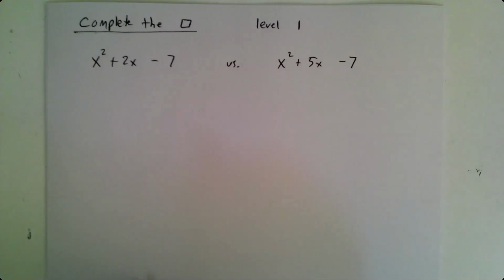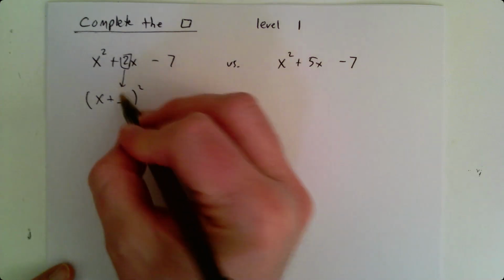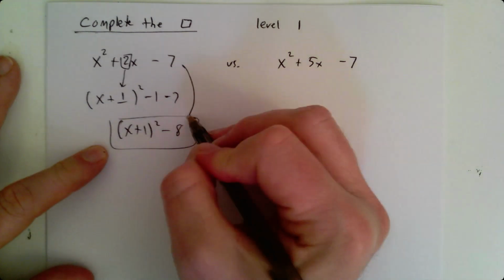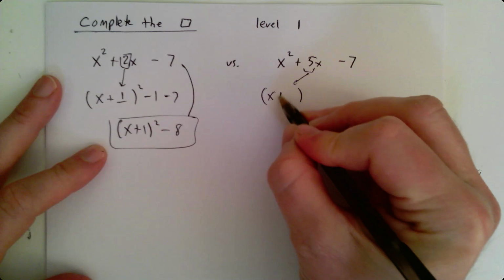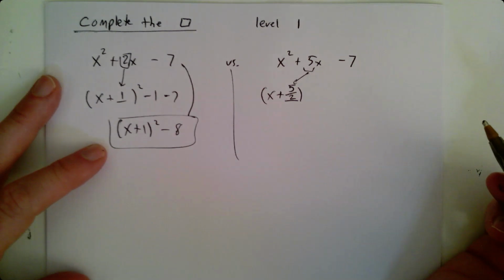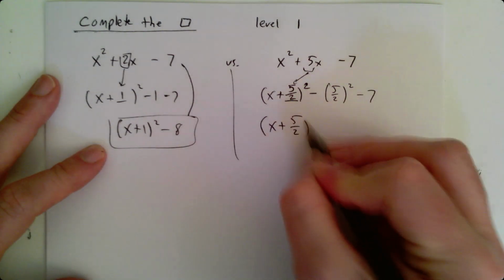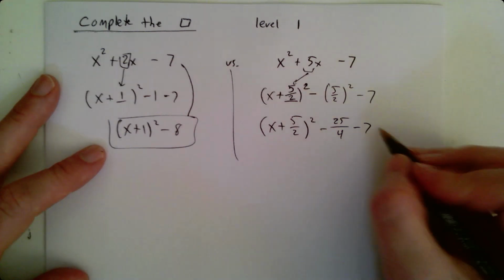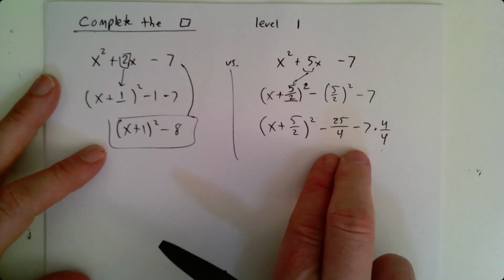Complete the square - level 1